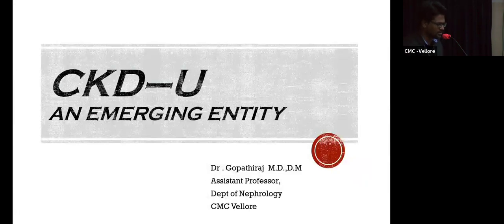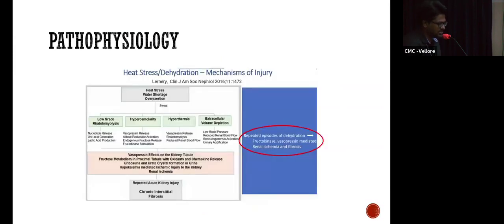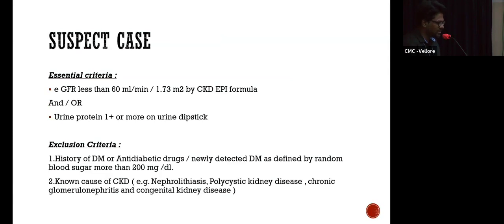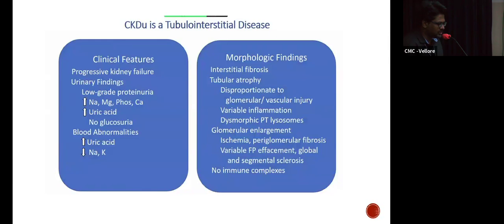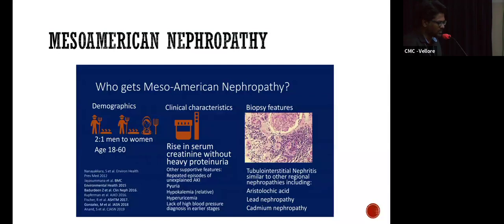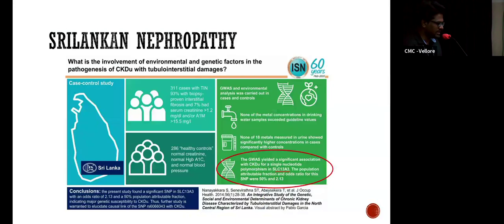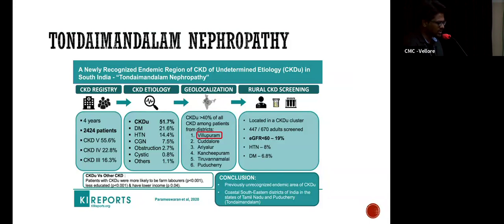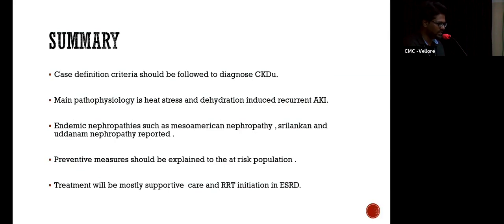CHRONIC KIDNEY DISEASE - AN EMERGING ENTITY BY DR. GOPATHIRAJ